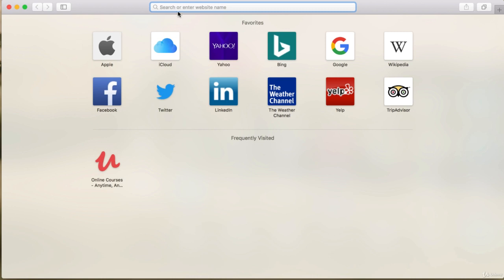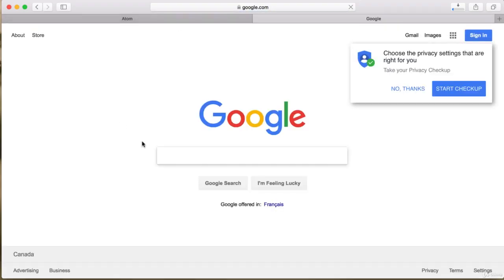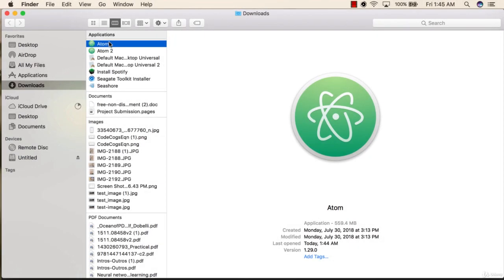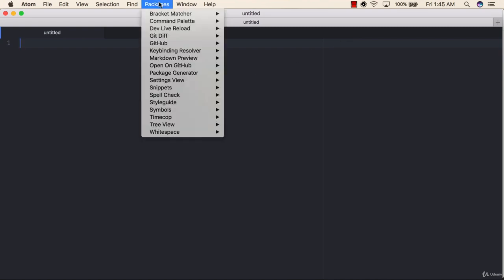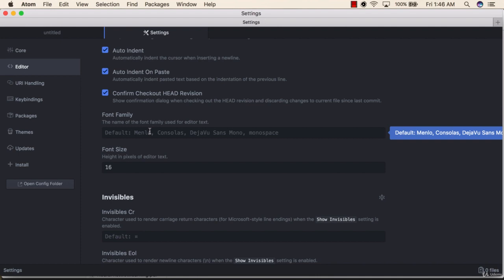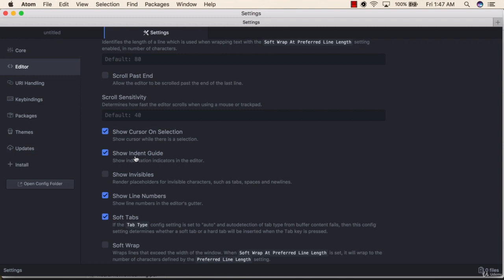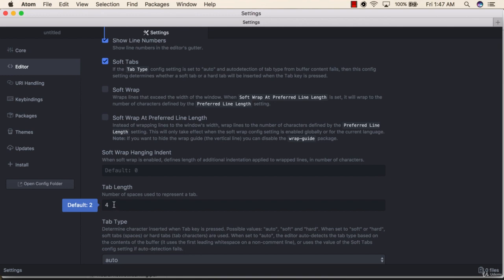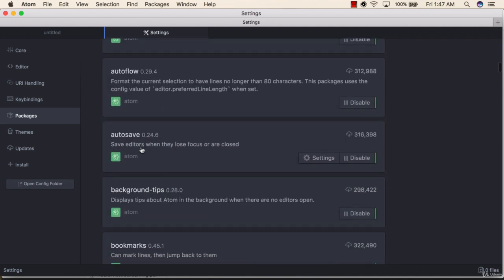[ Self Driving Course ] Text Editor Installation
#3 [ Self Driving Course ]  - Text Editor Installation